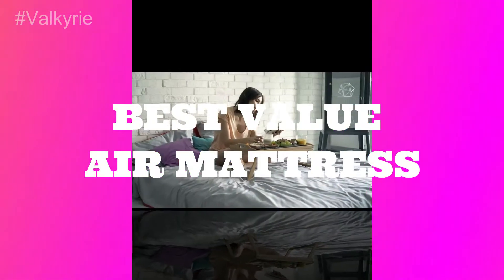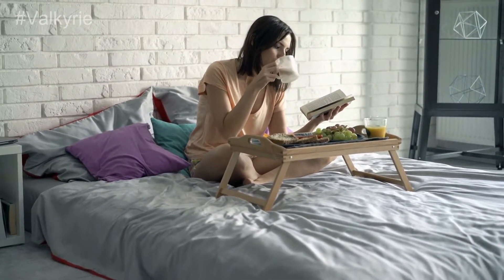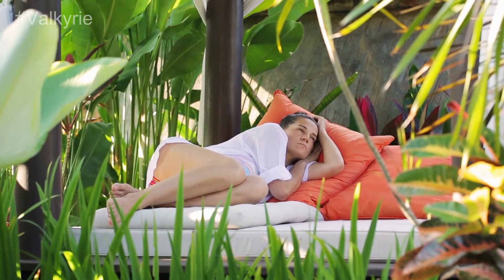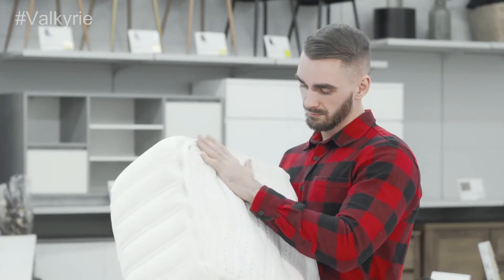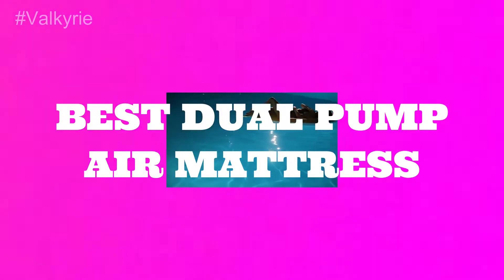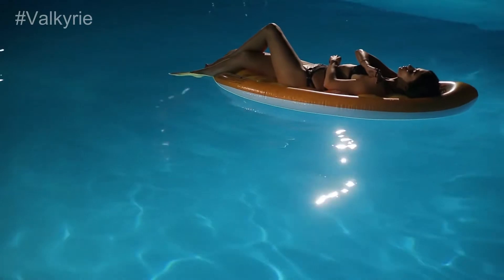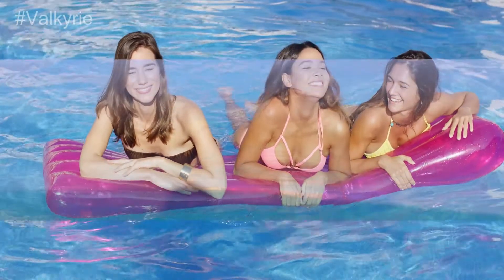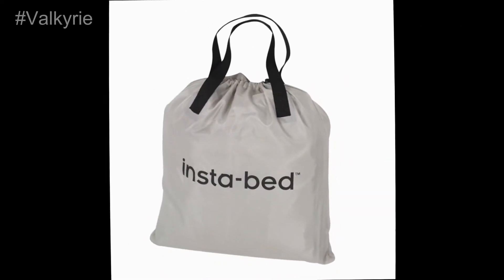Best Air Mattress Reviews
Best overall
Dream series has provided many fascinating features in this air mattress. With an air coil, built-in pump, and slip-resistance element, the mattress is ideal for classy people. However, it's 19 inches tall and can deflate, inflate within 4 minutes.
Brand: Dream series

Best value air mattress
Intex comfort plush air mattress comes with a built-in pump and without a coil feature. It's never less than any bedding product and has three variable heights, 13, 18, and 22 inches, to facilitate the people. The product is best for people who are looking for some portable bedding options for themselves.
Brand: Intex comfort

Best dual pump air mattress
Insta-bed raised mattress has a suitable height of 18 inches and comes with two built-in pumps. One is used to deflate the product, while the other is used to pump air into the mattress. Its circular coil and the perfect air pressure inside would help you to sleep with ease.
Brand: Insta-bed

Best adjustable air mattress
Lazery sleep air mattress is equipped with the latest features and comes with remote control. Now, you can choose the mattress built from soft to firm. Moreover, it has 7 air pressure levels, and you can manage one that could suit you best.
Brand: lazery